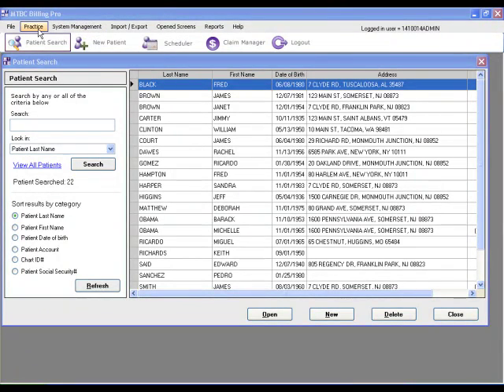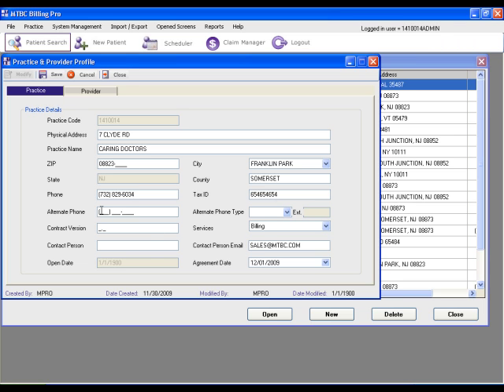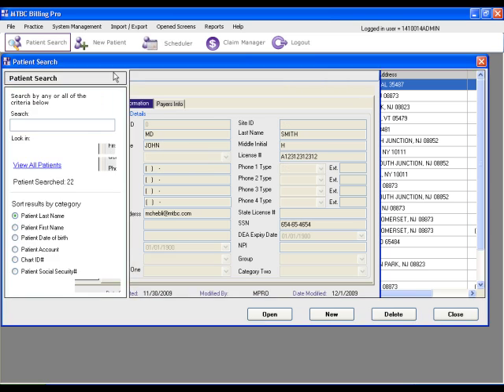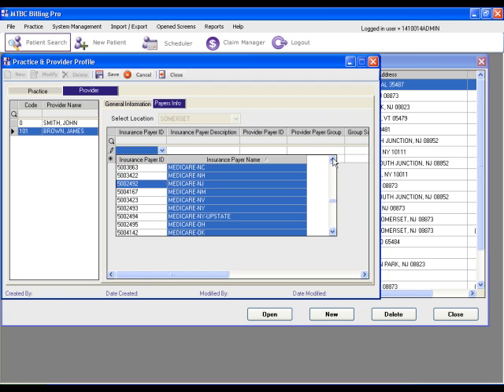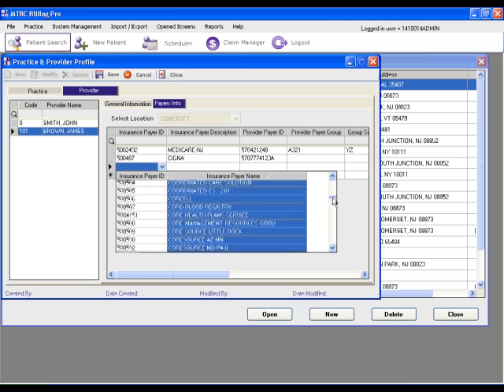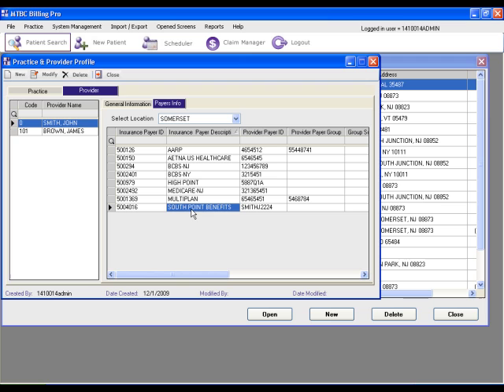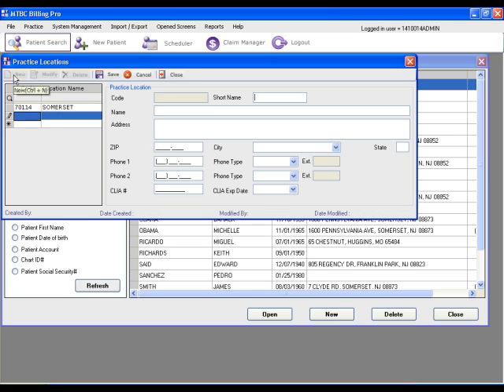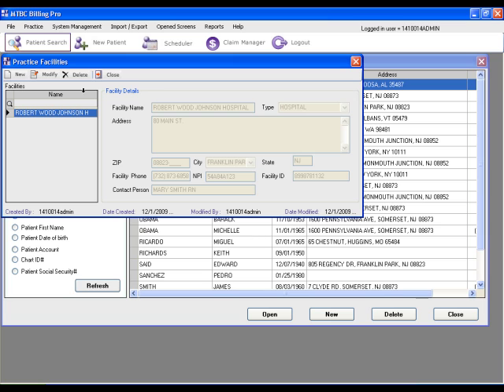Billing Pro - Practice Menu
This video explains the content of the MTBC Billing Pro practice menu. The menu includes Practice Provider Profile, Practice Location and Practice Facilities and enables you to update and edit the information.